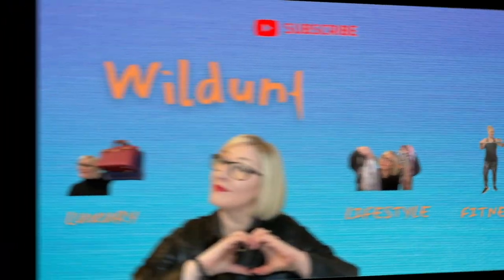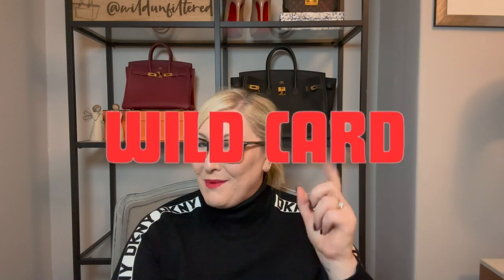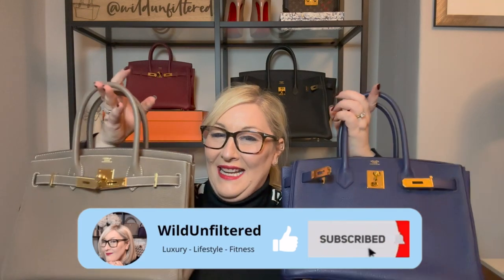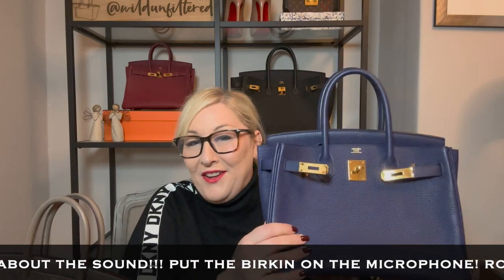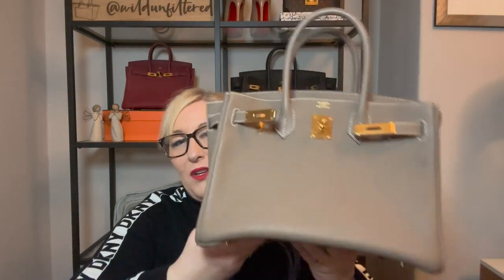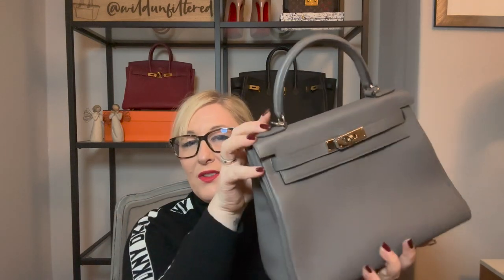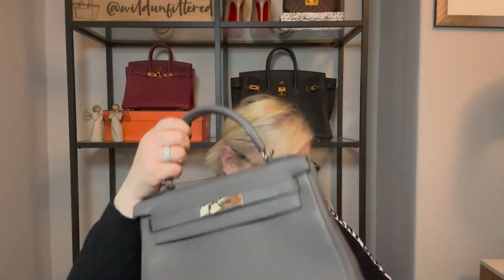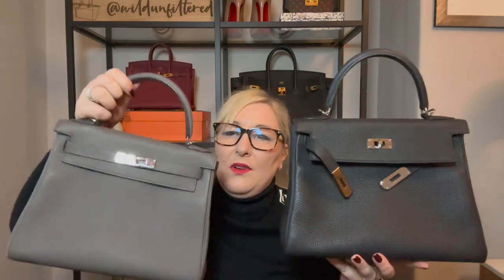Luxury Bags So GOOD You NEED More Than One! The Bags I have Multiples of!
Luxury Bags So GOOD you NEED more than One! Come and See which Bags I love so much I went out and bought more of the same!  Maybe in a different Colour Size or Leather.

What makes these so special that I wanted to add more to my collection.
I also include 3 bags that I only have One so far in my collection but do want to add more.

Also wait until the end for my WILDCARD where I show you the Bag I bought multiples of but it didn't work out for me!

Just wanted to say a massive thank you to everyone who has taken the time to watch, comment, share or like my videos.  It is genuinely overwhelming.  I am beyond grateful and full of appreciation.  This is just the beginning!

Liquiproof Fabric Protector
Steamery Steamer

Make Up:
Laura Mercier Caviar Stick
By Terry Cover Expert
By Terry Hyaluronic Foundation